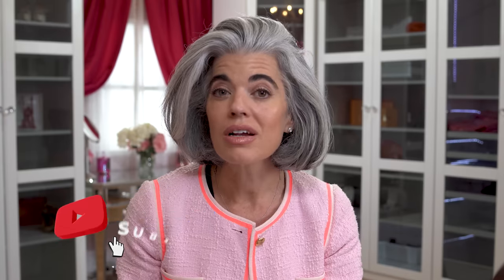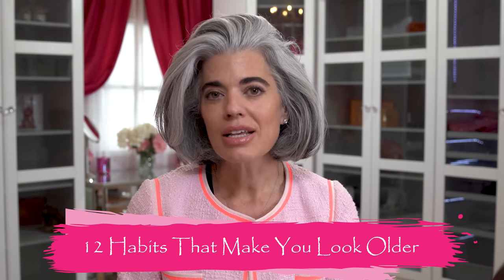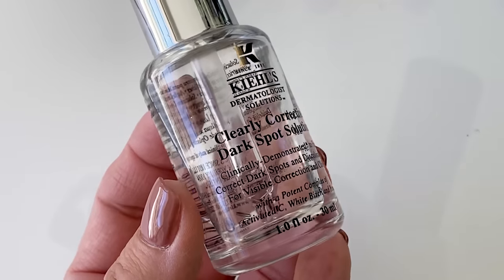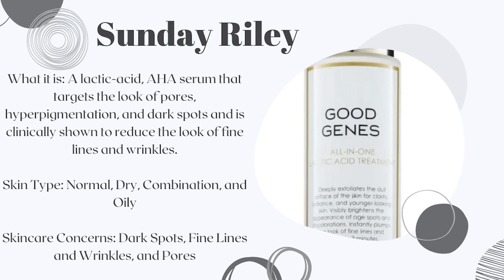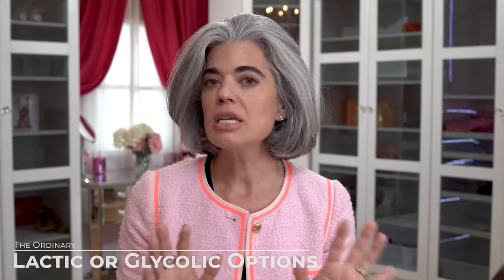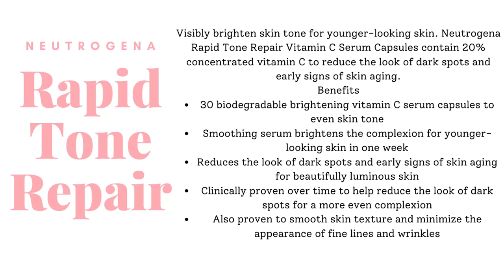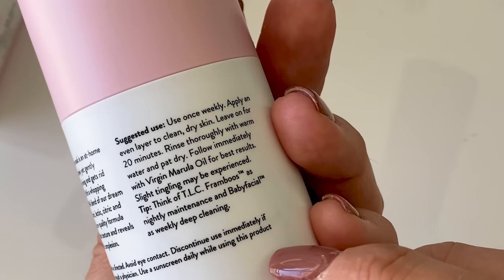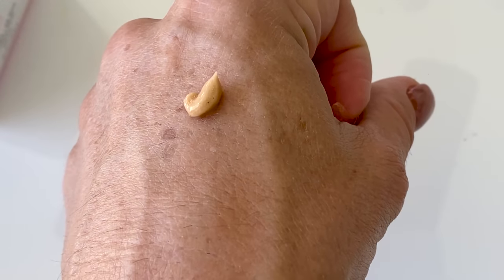THE BEST DARK SPOT CORRECTORS THAT WORK | Nikol Johnson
If you are looking to Fade Your Dark Spots you found the right video. I am sharing 9 Tried and True Skin Care Products starting from $8 that will fix your dark spots. Let me know if you have tried any of these products!

I am wearing:
Jacket: JCrew
T-Shirt Vince

Biologique Recherche Lotion P50W
Biologique Recherche Serum Pigm 400

PR Products Send to:
2771 East Oakland Park Blvd
Suite 9

FTC- I am lucky enough to receive some beauty products that are sent as press samples. These products will always be disclosed on my YouTube channel. I am under no obligation to review them. Most of the products in my videos are purchased by me.  Compensation of any kind is never accepted in exchange for a positive review. All opinions expressed are 100% my own.